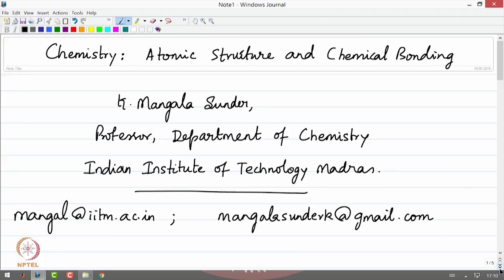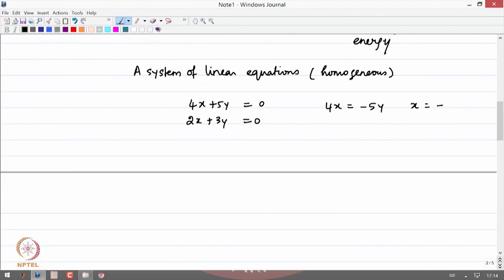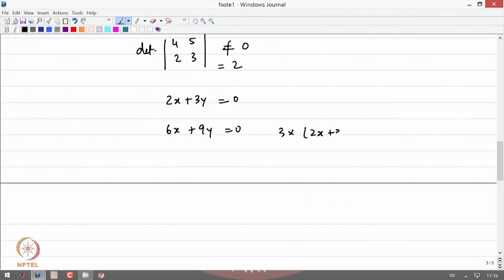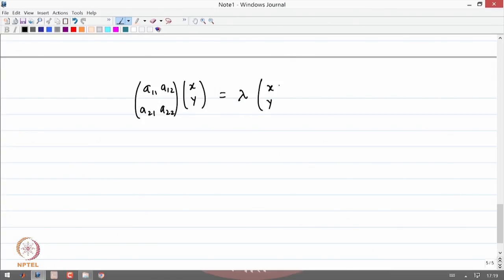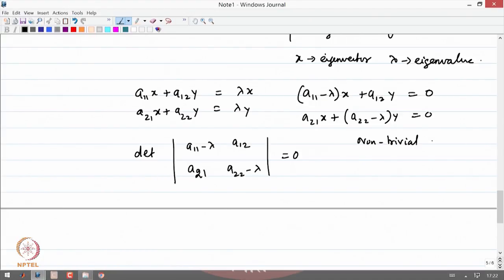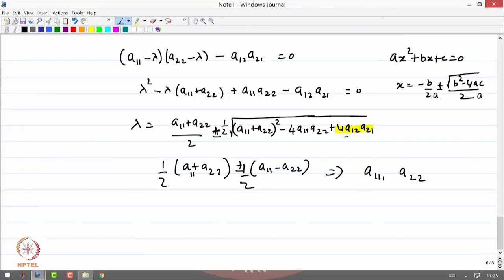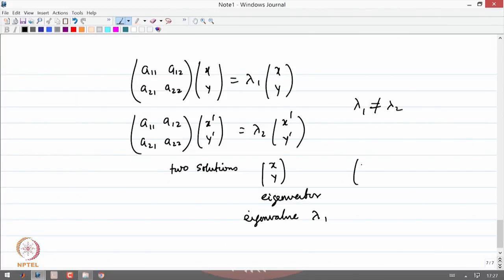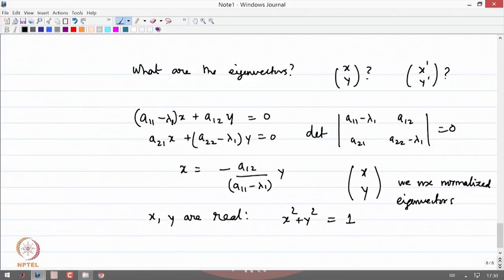Lecture 6: Elementary Mathematics: Matrix Eigenvalues and Eigenfunctions - Part I